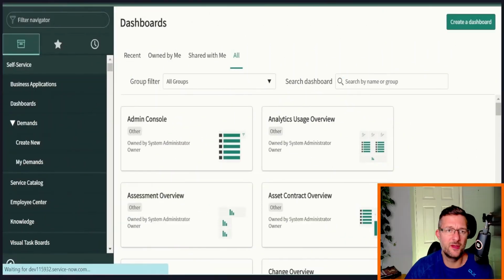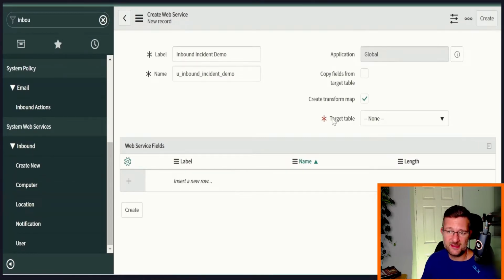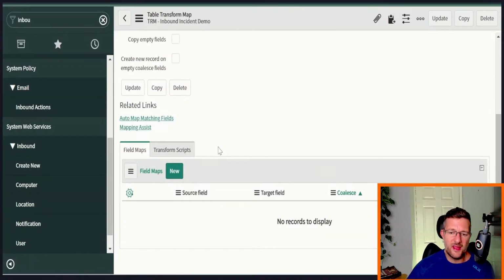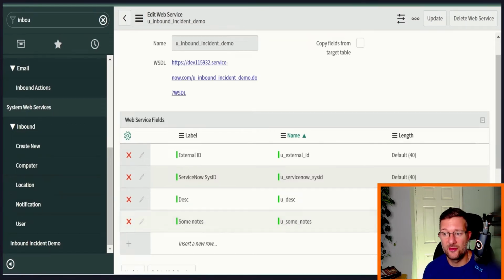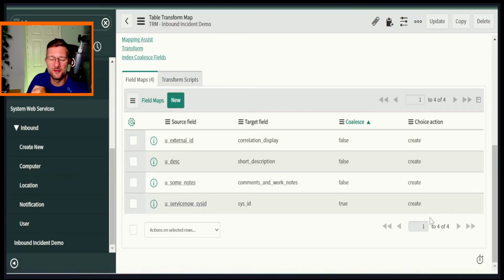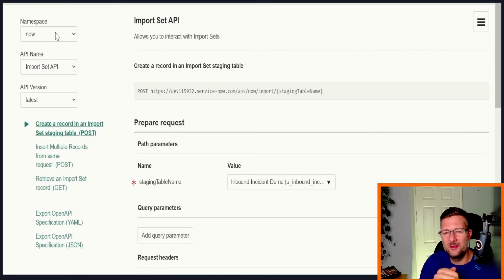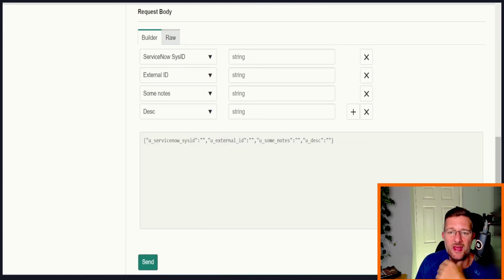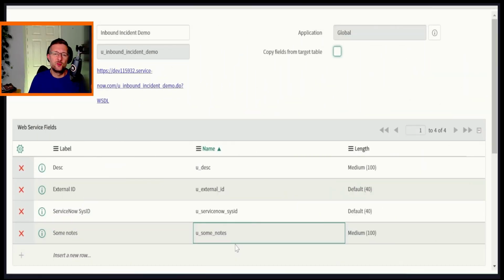ServiceNow Inbound REST API | Import Set API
Setup an ServiceNow inbound integration using the import set API. In this video we look at how to create an inbound web service, import set, transform map and map the fields to our target table in order to use REST POST to update an incident from a 3d party system. We then use the REST API explorer to test it all out.

Done in San Diego instance!